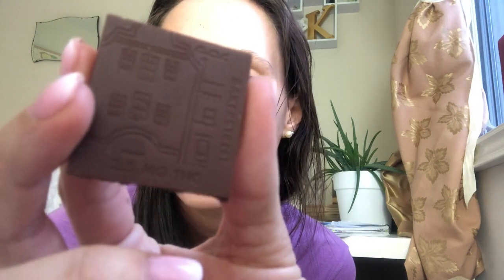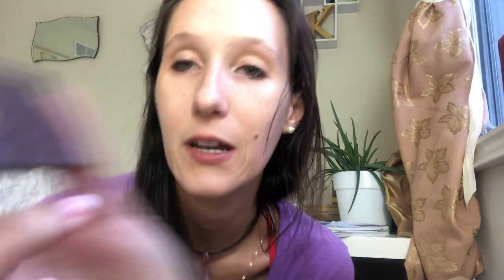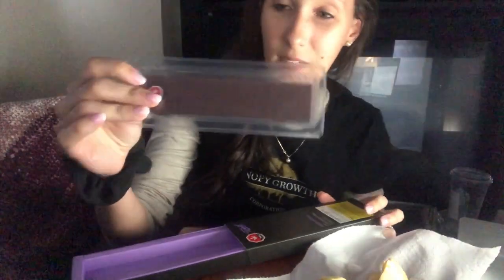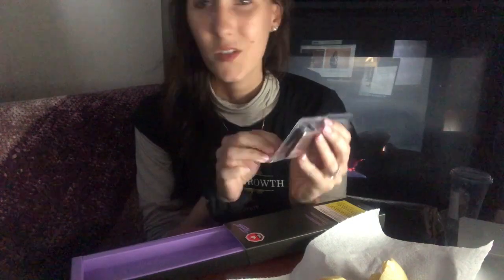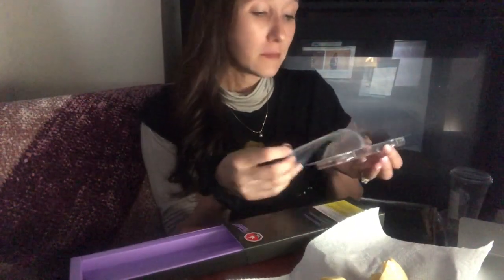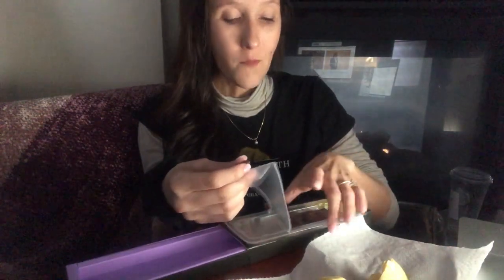Unboxing and trial of Bakerstreet Pepermint Bar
Bakerstreet Peppermint  Bar by Tweed I am sharing my experiences unboxing and trying this tasty treat that will hopefully help me combat chronic issues I deal with on a day to day. Would it not be awesome to have?
In this video, I will be giving a review of the Bakerstreet Peppermint  Bar covering effects, taste and more.